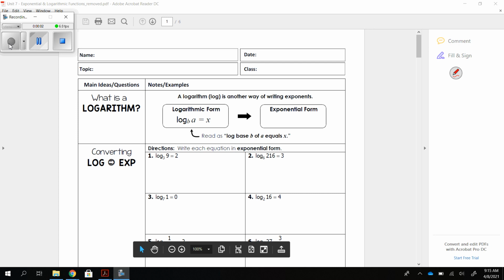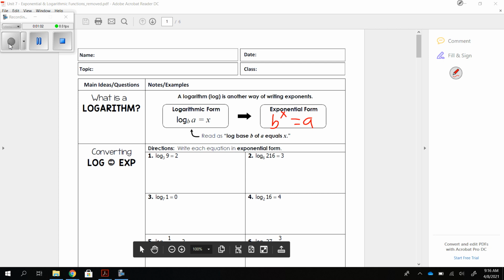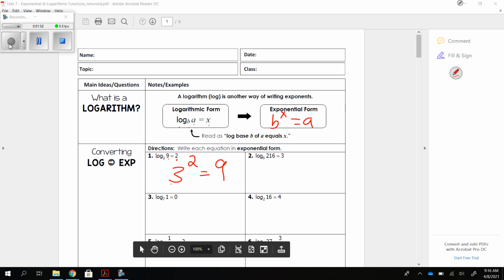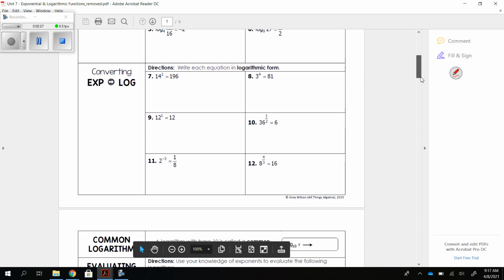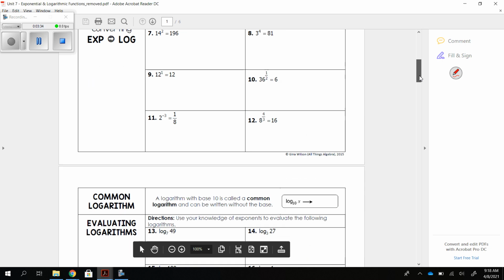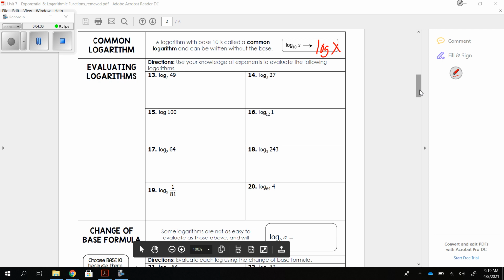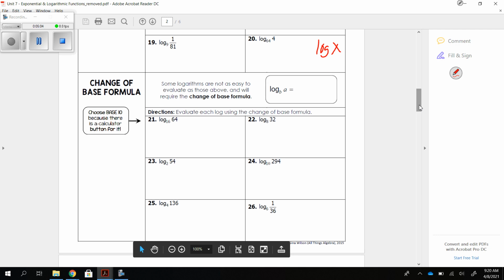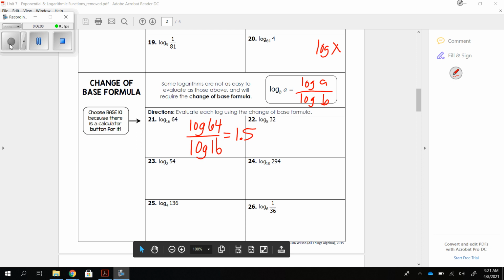Logs Day 1